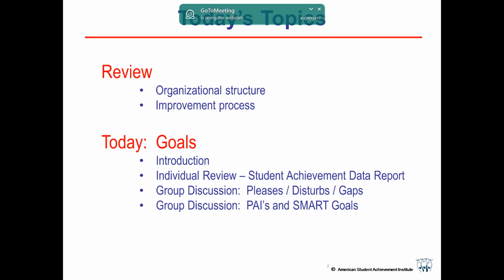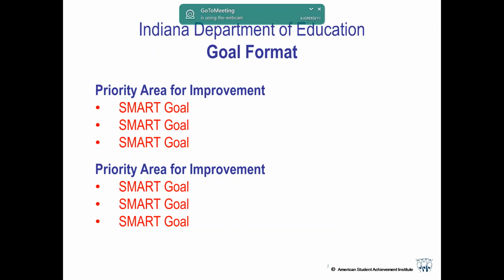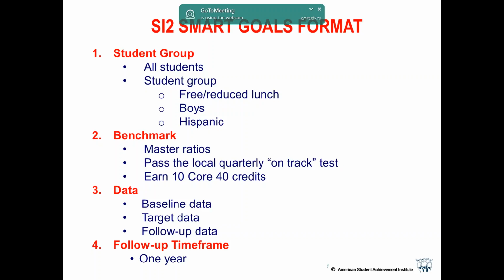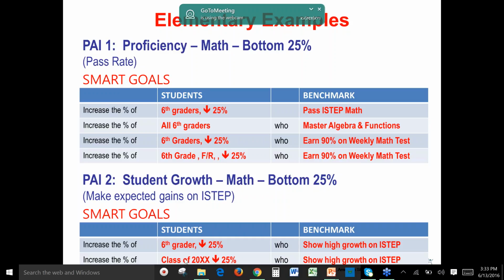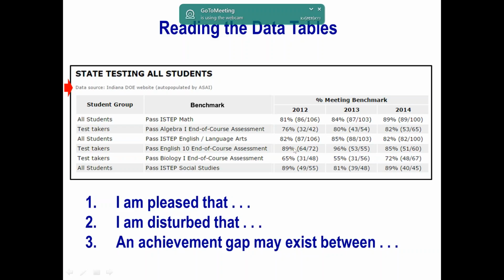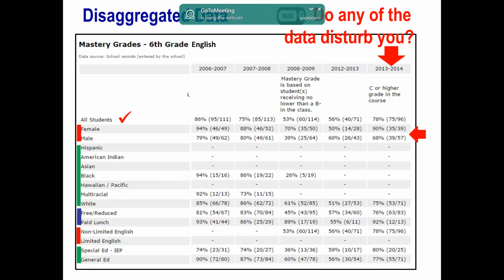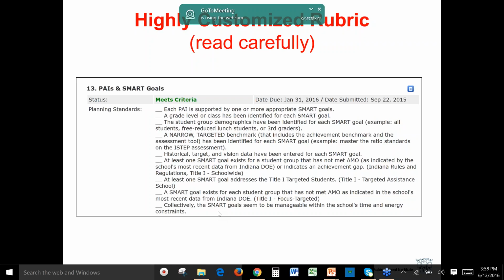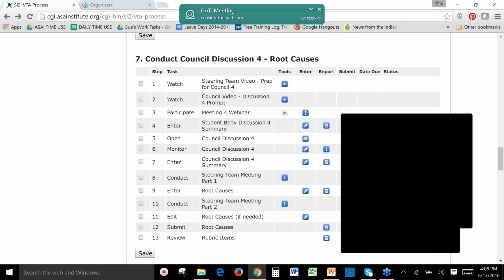SI2: Achievement Goals - Grantee Cohort Mtg 3 - 3:00 Group